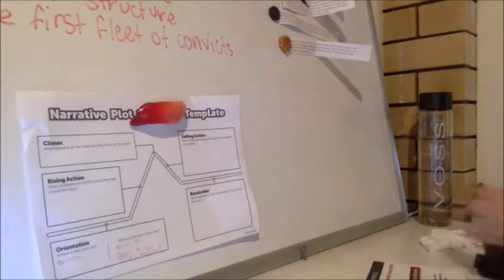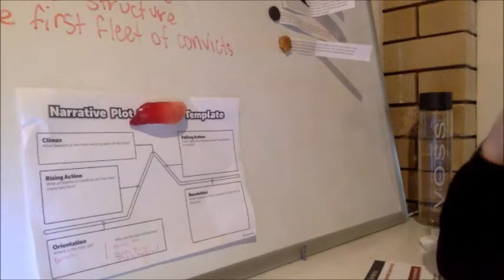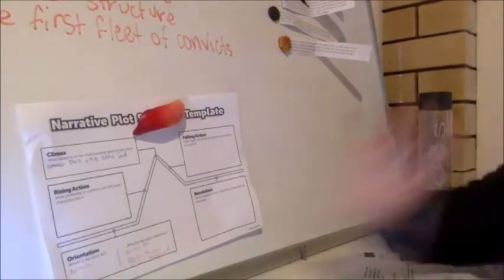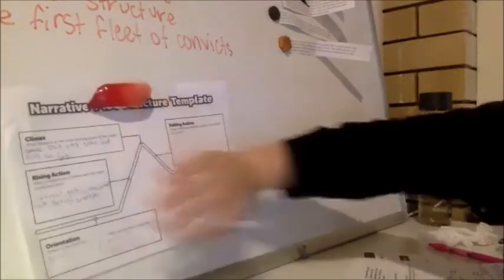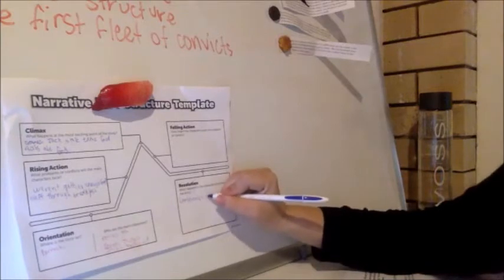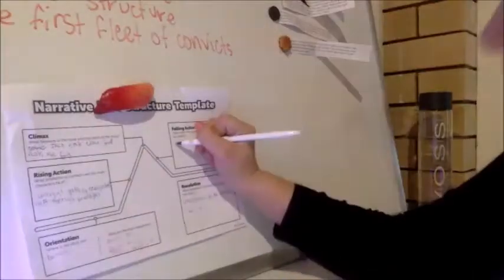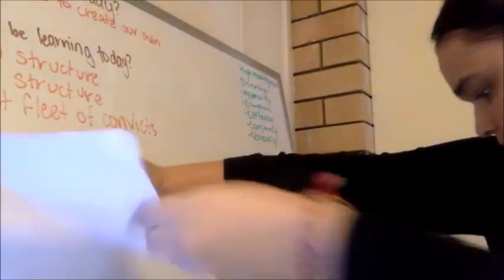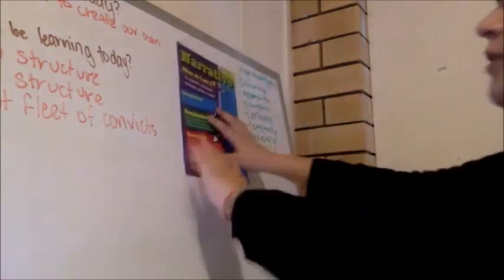Micro Lesson Part Two